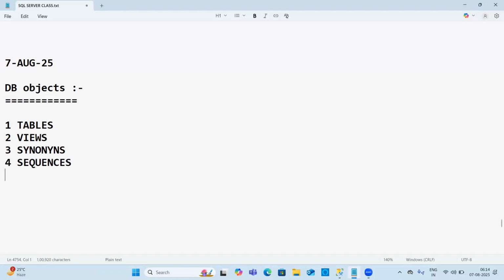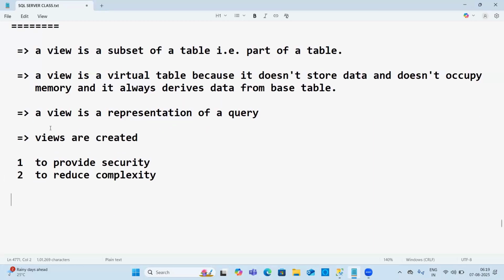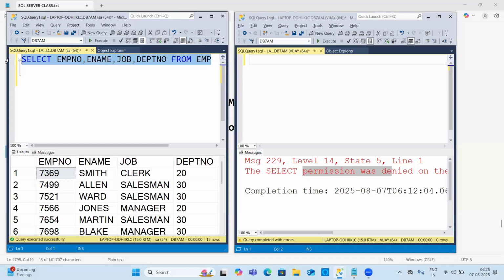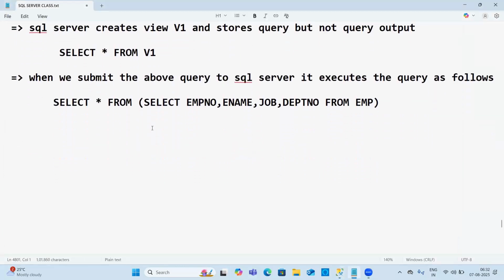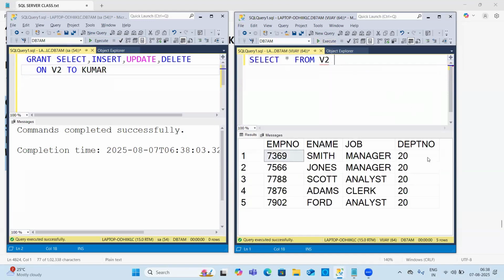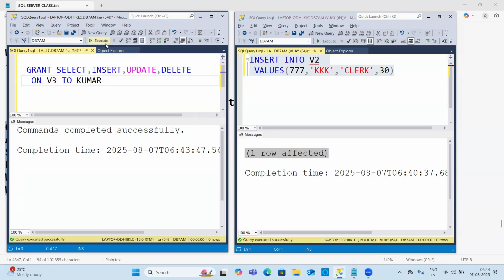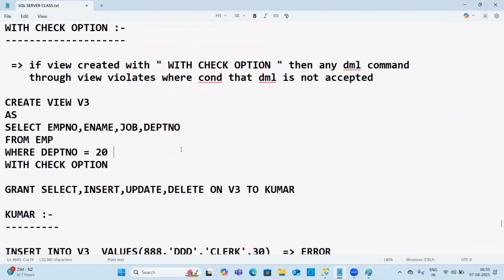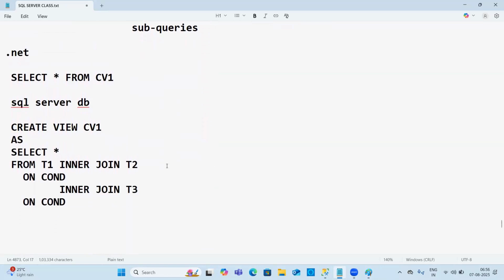SQL VIEW TUTORIAL | SQL SERVER TRAINING | DATABASE OBJECTS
@JOYATRESTECHNOLOGY Provides best sql server training
Why did you choose joyatres technology?
Our instructors provide on-the-job training, after which you can apply for jobs.